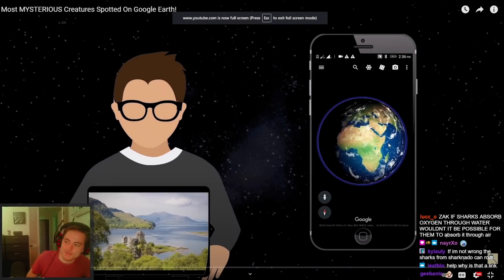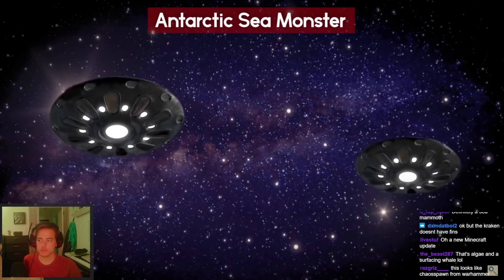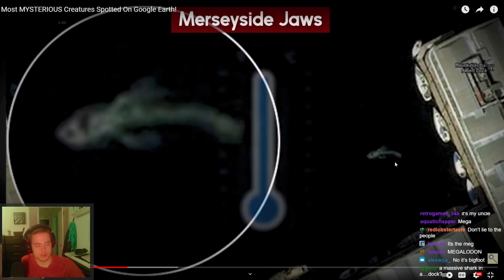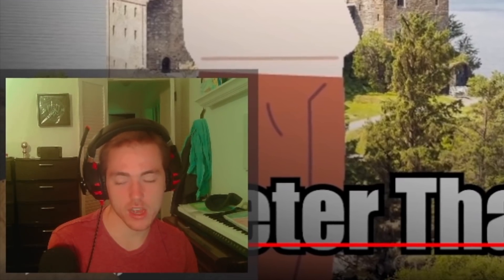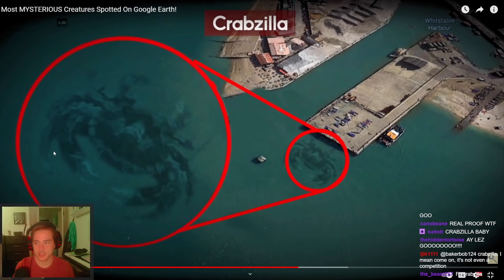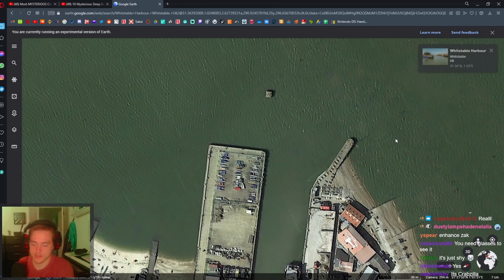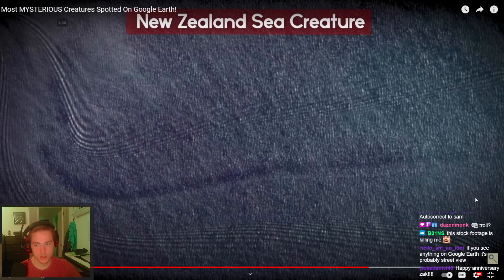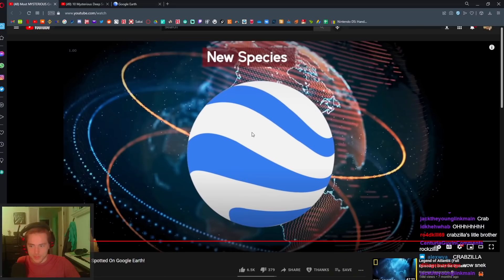Fish Biologist reacts to Mysterious Creatures on Google Earth